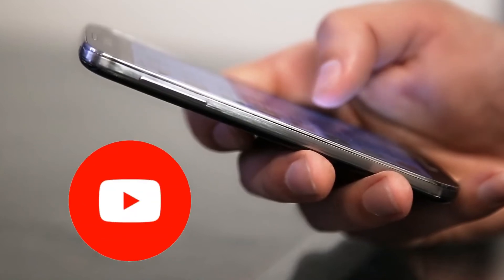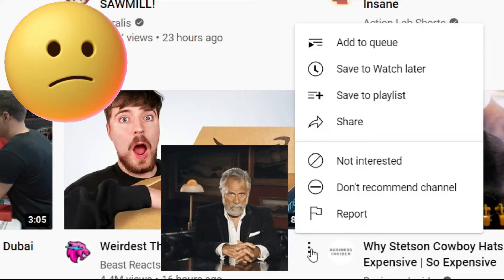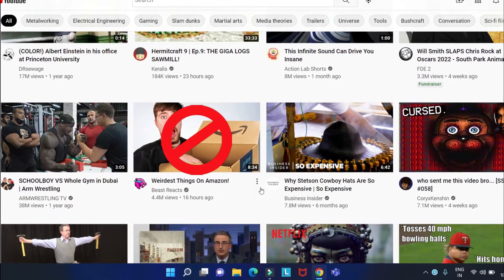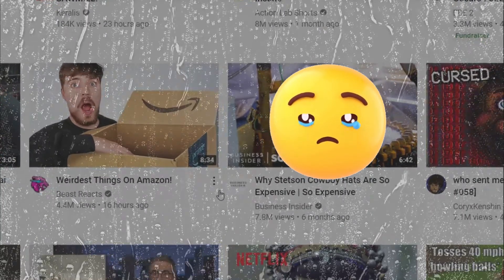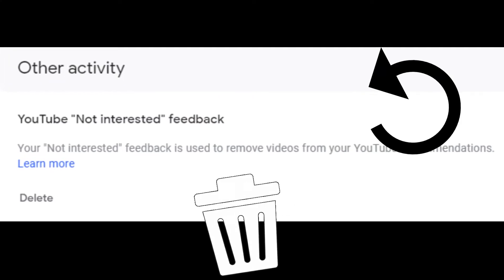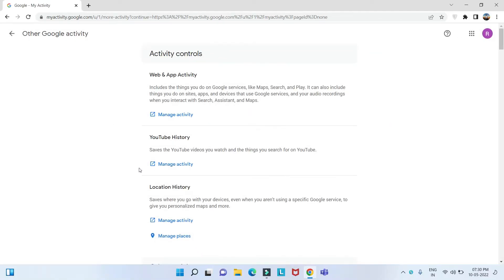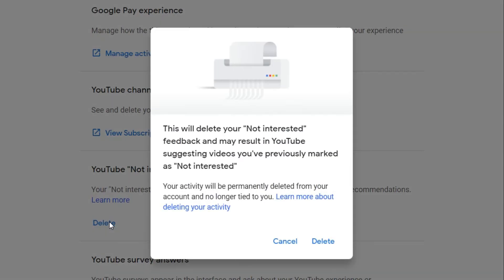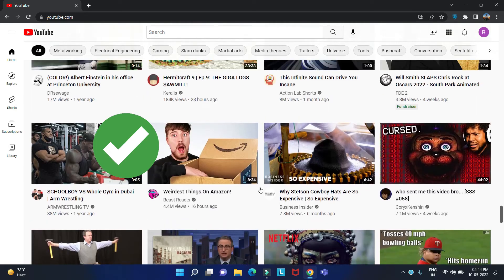How to Undo or Clear "Not interested" Feedback in YouTube?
While scrolling on YouTube you notice recommendations on a subject that you're not interested in, then you try removing the video  by clicking on 'Not interested' or 'Don't recommend channel'. Your 'Not interested' and 'Don't recommend channel' feedback may be used to tune your recommendations. But however, you want to watch their content which you previously set to not interested, but YouTube is not recommending that channel or videos. So, In this video we'll learn, how to Undo or Clear "Not interested" or "Don't recommend Channel" Feedback.

ThankYou❤️